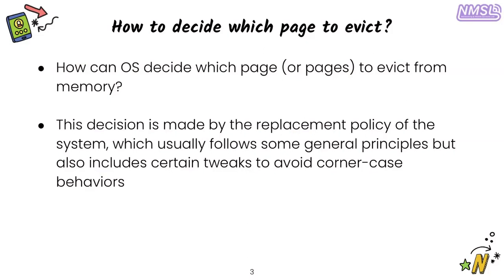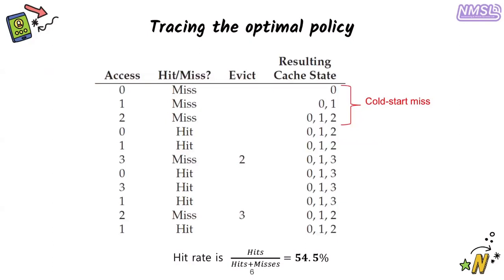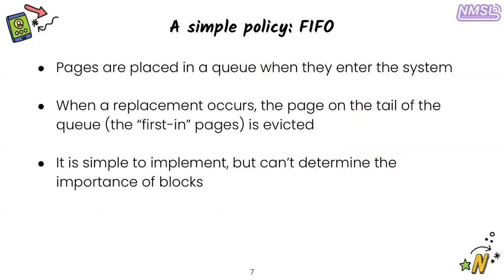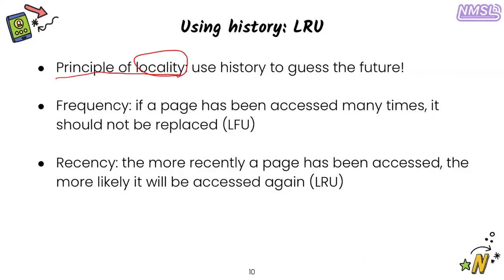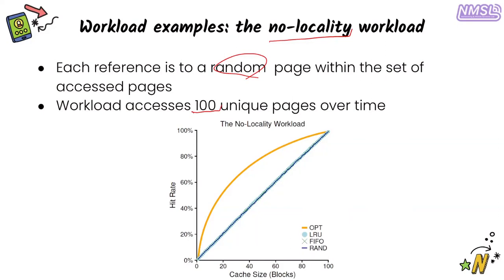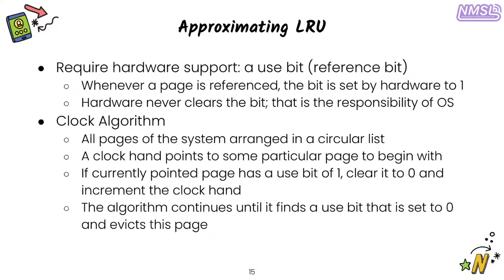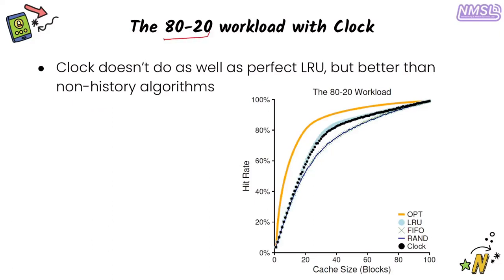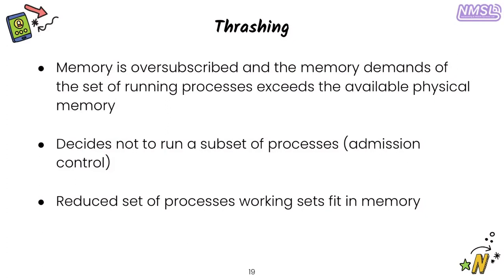[EE415] Page Replacement Policy (Oct 23rd)